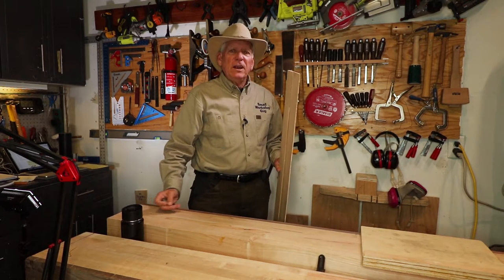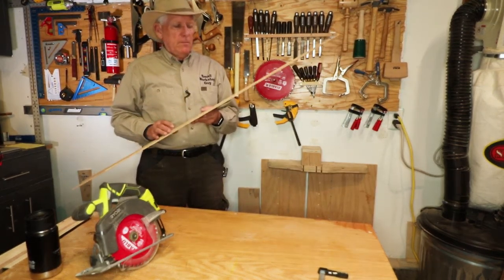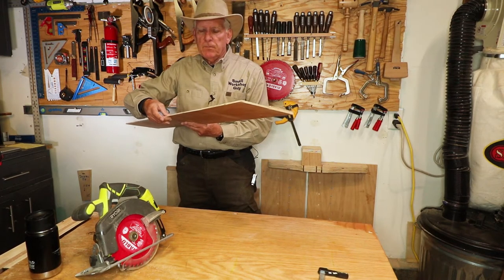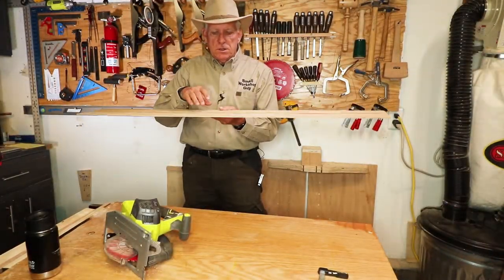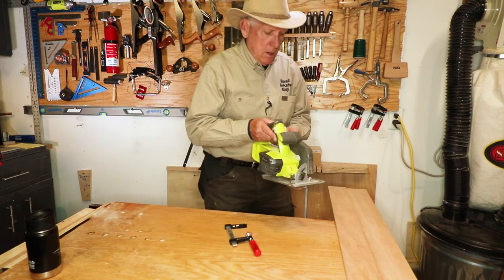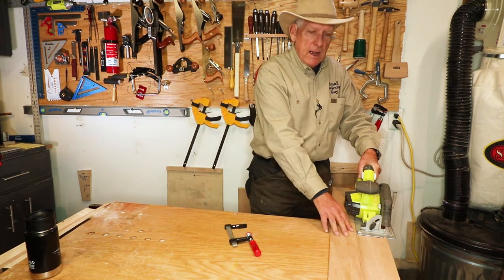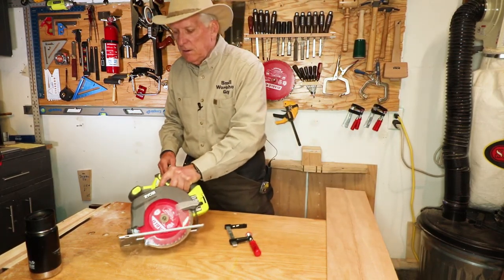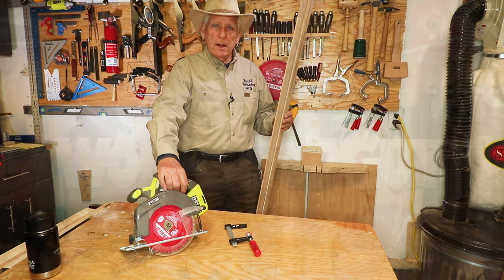Circular Saw Guide Rail - A Simple Jig Every New Woodworker Should Have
You can easily create a long guide rail for your circular saw.  This will allow you to cut sheet goods into more manageable pieces that can then be cut precisely on your table saw.